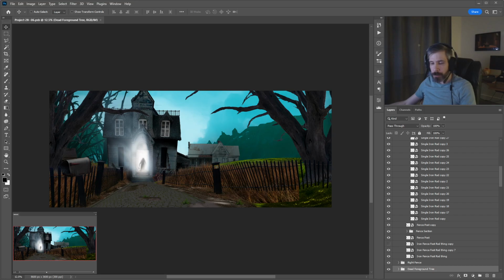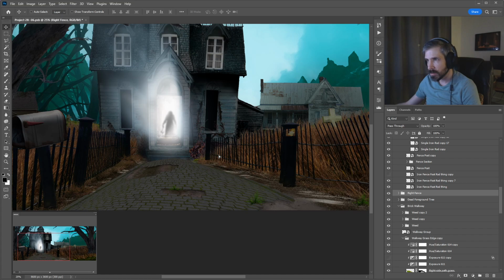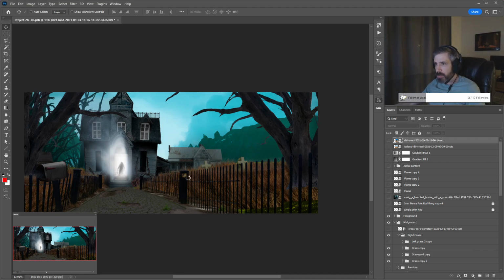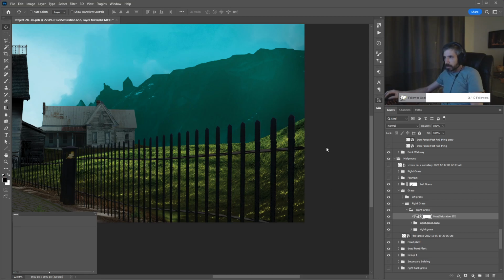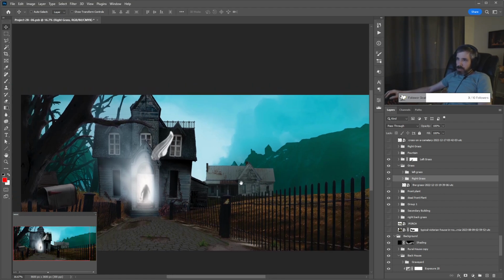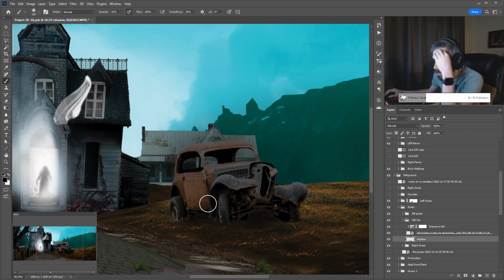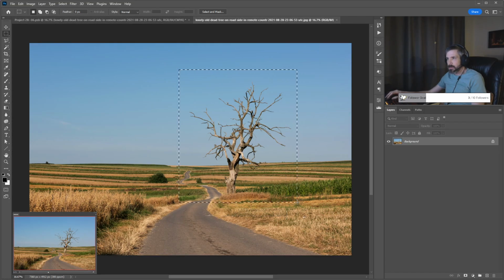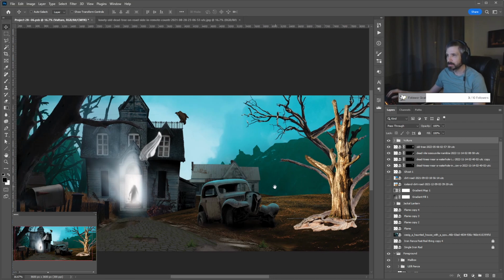Halloween - Day 5 - Photoshop Stream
APOLOGIES FOR THE DOUBLE VOICE.  D=

Me working on a PS Photomanipulation, live on stream.

My stream uses music from Chillhop.ffm.to